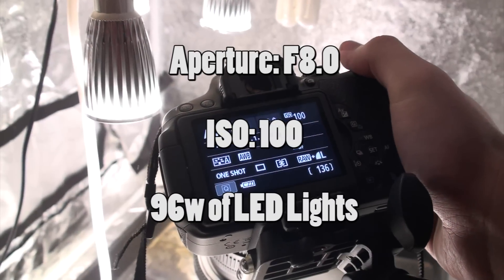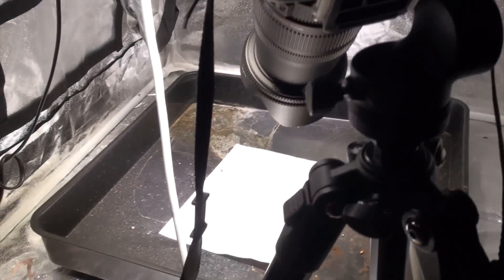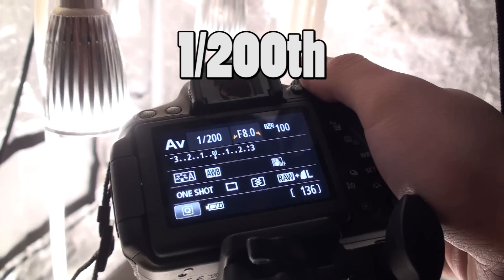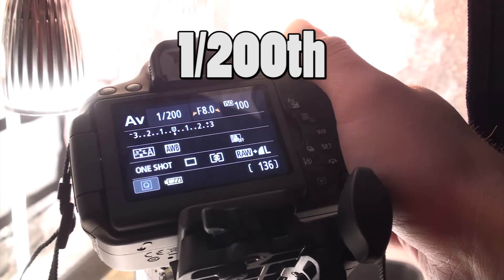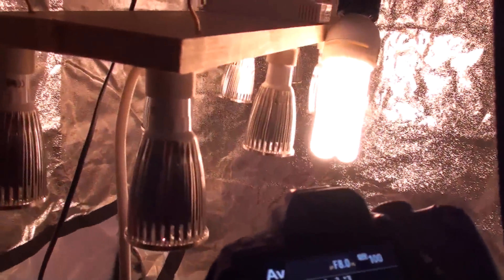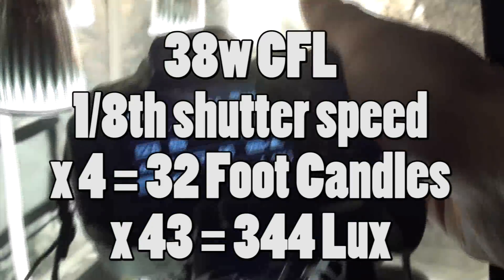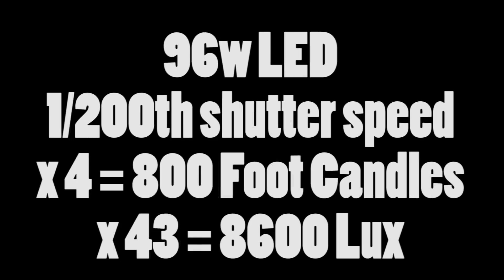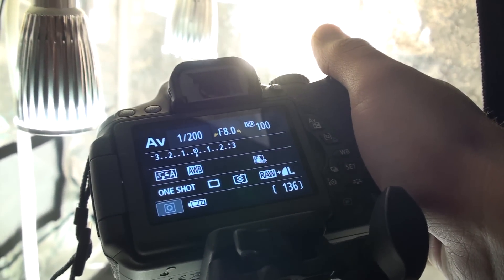How to Measure Lux with a DSLR Camera - Grow Lights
This is a very quick video to show you how to Measure Lux using a digital SLR (DSLR) camera.

1. Set your cameras aperture to f8.0, and your ISO to 100.
2. Zoom your camera on a white piece of A4 paper
3. Half Depress the shutter to see the recommended shutter speed (in 100th's of a second)
4. Multiply the 100th's per second (ie. 1/200th, multiple the 200) by 4 to get the Foot Candles, or by 43 to measure the Lux.

Most people seem to measure lumens, but I think thats a silly measurement for a grow room or a grow light because the light intensity on the plants (the lux/footcandles) is what will make the plants grow. If you measure lumens you are measuring light which is both used and wasted, whereas if you measure Lux, this is the real light measurement of what the plants receive.

The 96w LED grow light in the video is a DIY LED grow light - you can see the tutorial on how to build it